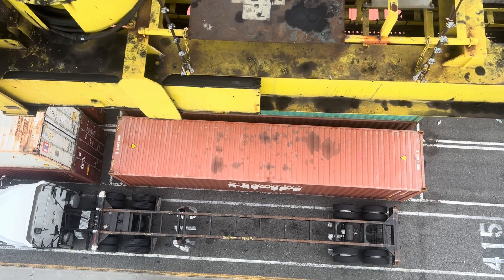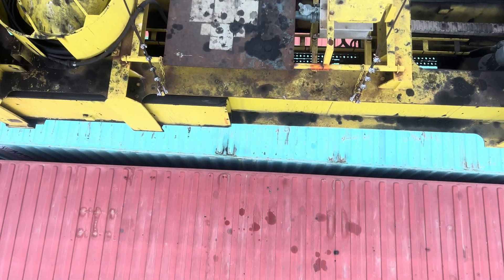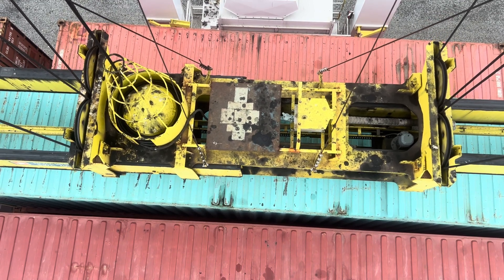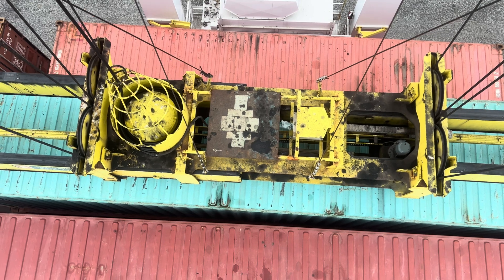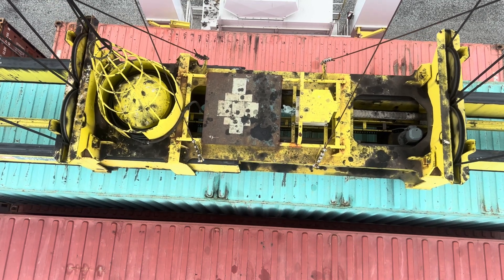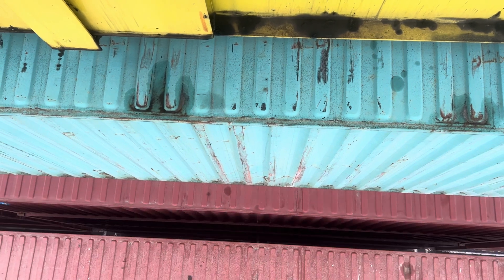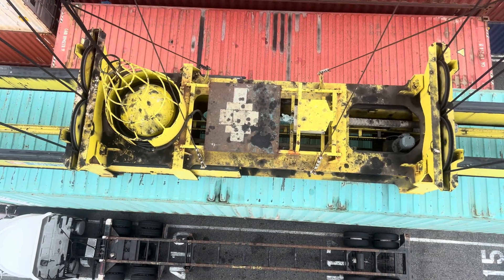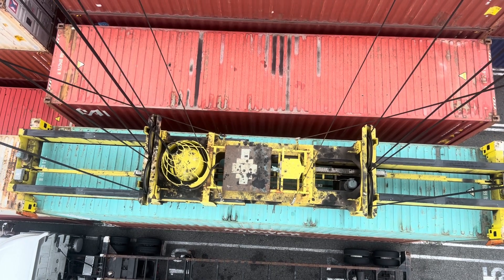Crane Daddy’s Guide: Mastering RTG Crane Operations Safely￼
Dive into the world of RTG cranes with me, your Crane Daddy, as I navigate the intricate process of handling 30 to 40,000 pound cans with precision. Operating an RTG crane isn’t just about moving containers; it’s about ensuring safety, preventing accidents, and mastering the art of avoiding overlaps that could lead to catastrophic stack collapses. Join me as I share essential tips and insights for new crane operators, emphasizing the critical balance between efficiency and safety. Whether you’re a seasoned professional or just starting out, this lesson is packed with valuable takeaways for everyone in the crane operation field. Let’s lift the standards of safety together!